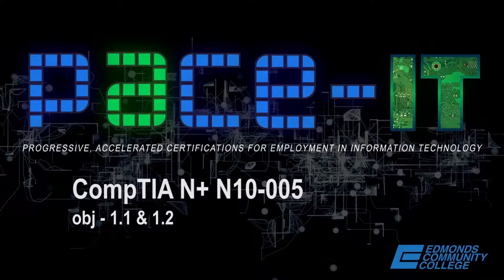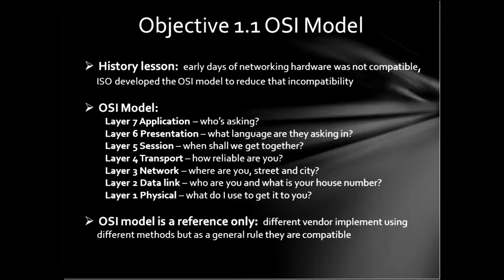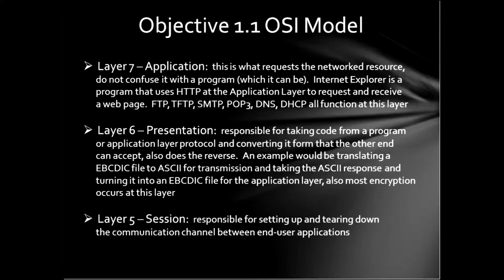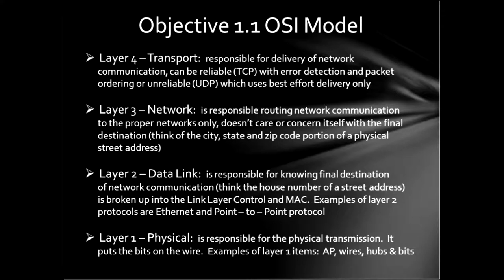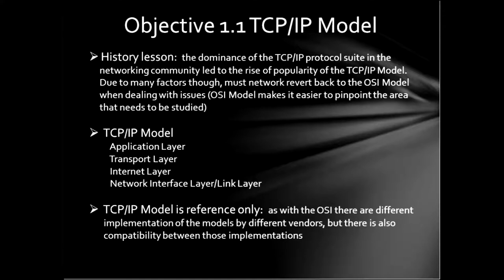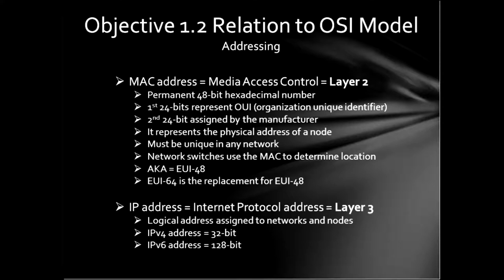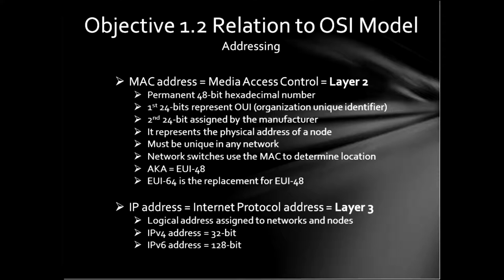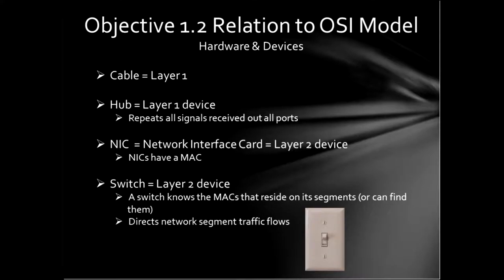PACE-IT, CompTIA N+ Exam: N10-005 obj. 1.1 & 1.2